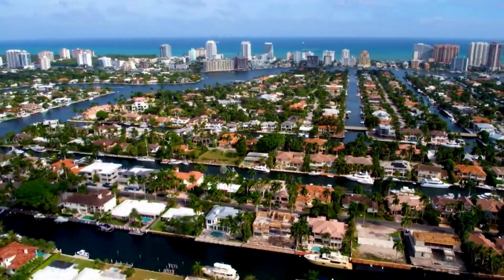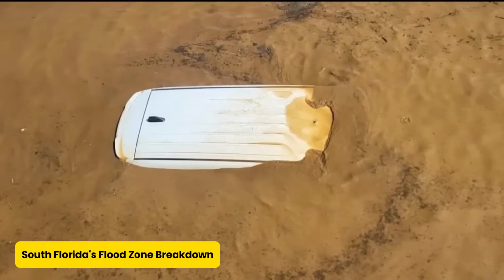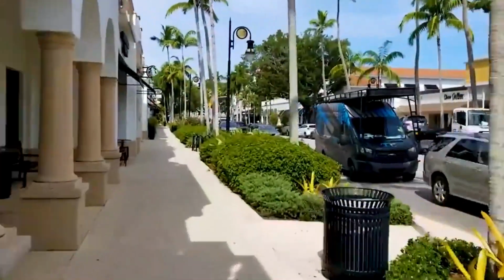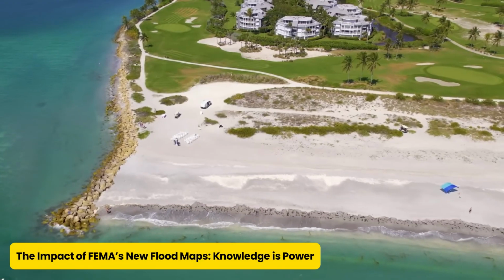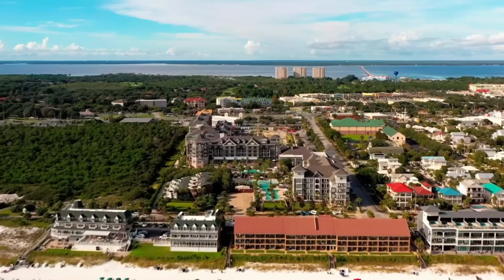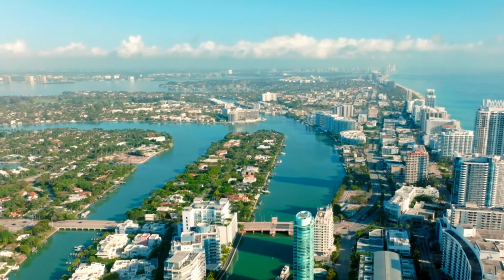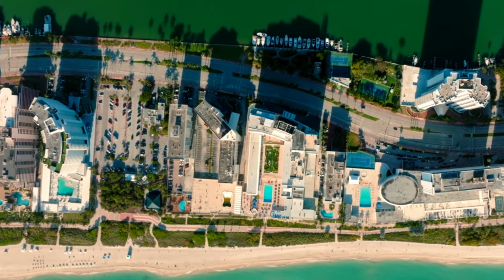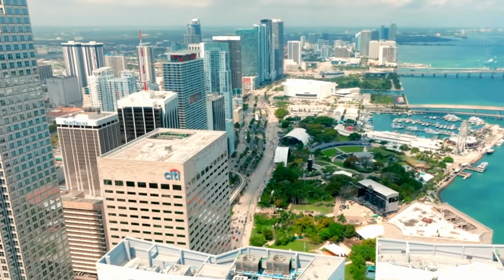How Flood Zones Impact Property Values in South Florida’s Real Estate Market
Considering a property in South Florida? Flood zones and rising sea levels are major factors affecting property values, insurance premiums, and buyer decisions in this region. In this video, we’ll explore how flood zones like AE and VE impact prices, insurance requirements, and demand. We’ll also cover Florida’s new flood disclosure law, the effects of FEMA’s updated flood maps, and how community resilience efforts like Miami's “Resilience 305” are aiming to protect property values in flood-prone areas.

Learn the pros, cons, and ways to mitigate risks if your dream home lies in a flood zone!

1. Breakdown of FEMA’s flood zones and what they mean for buyers
2. The cost of flood insurance and its impact on home affordability
3. How new disclosure laws are affecting the market
4. Why properties in Zone AE may sell for less—and what buyers should know
5. How flood-proofing measures can sustain property value
6. South Florida’s community resilience initiatives and long-term outlook